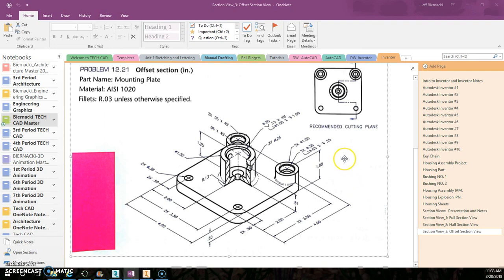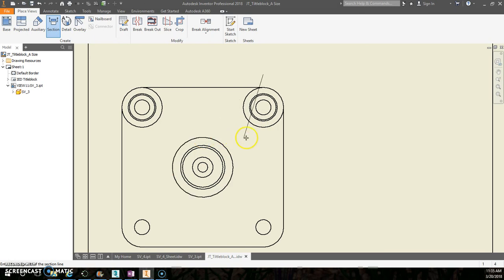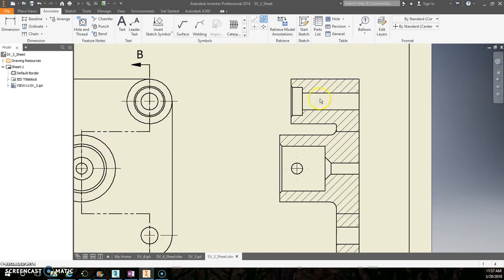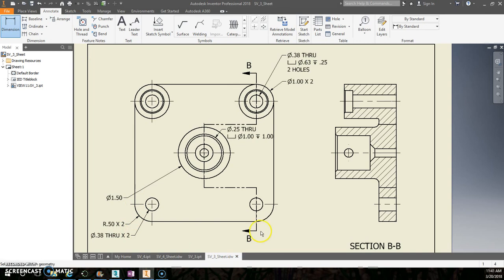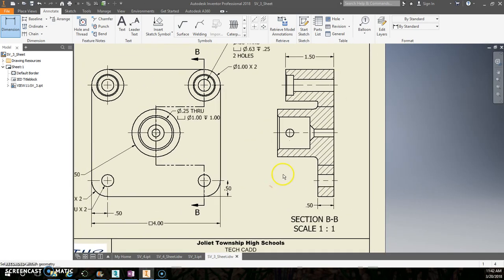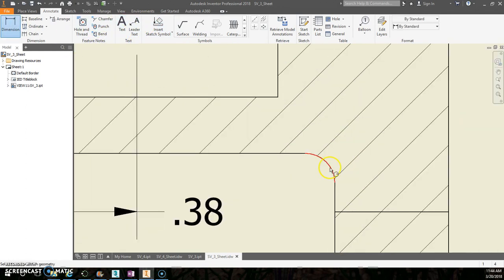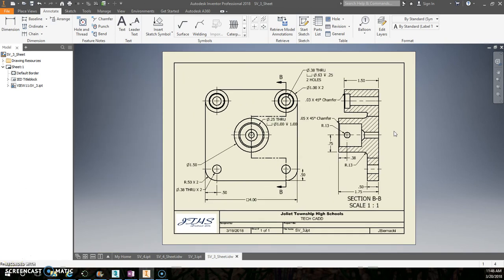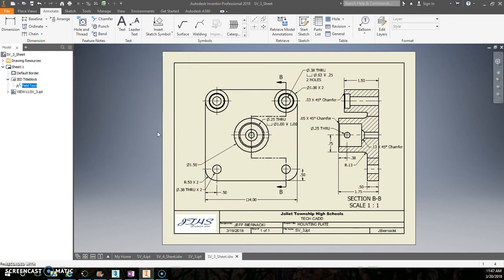TechCADD: Section View 3_Part 2_Offset Section